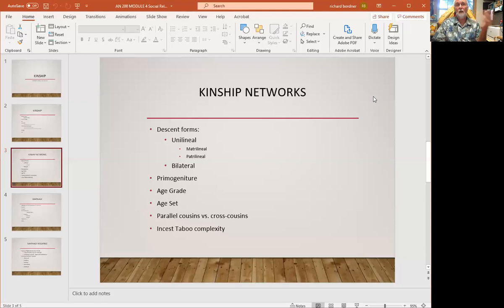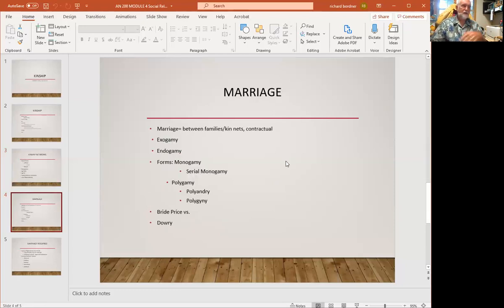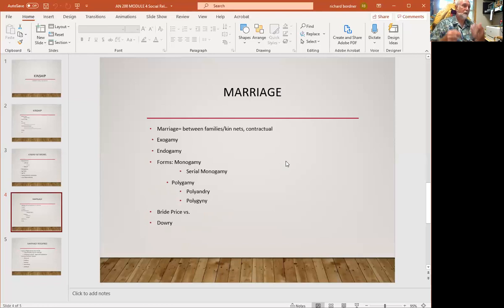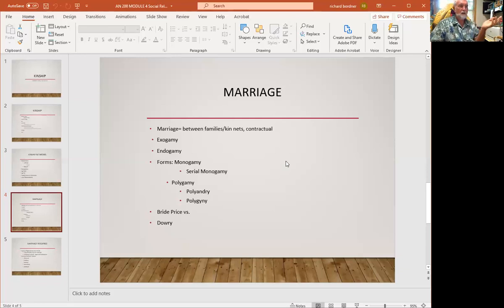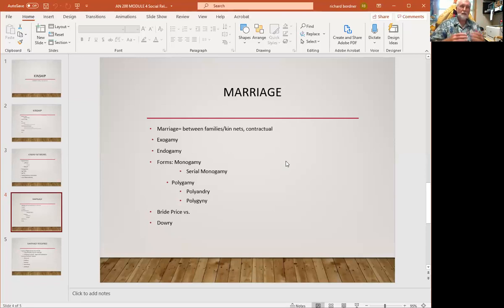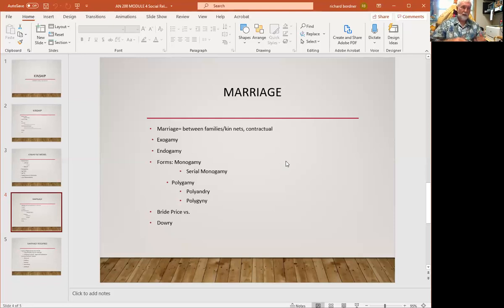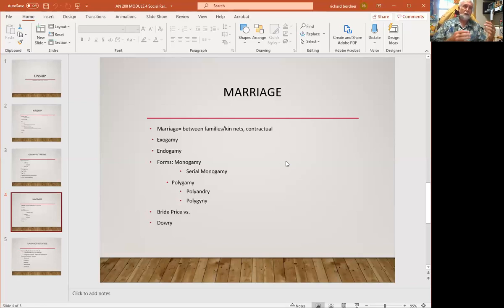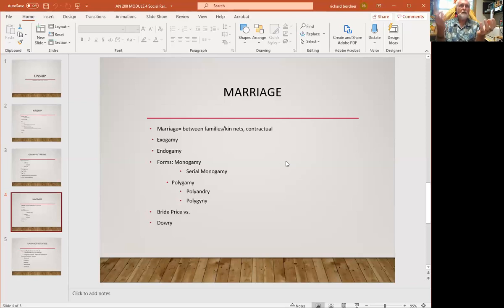AN 200 Module 4 vid 3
Kinship-Incest and marriage logics